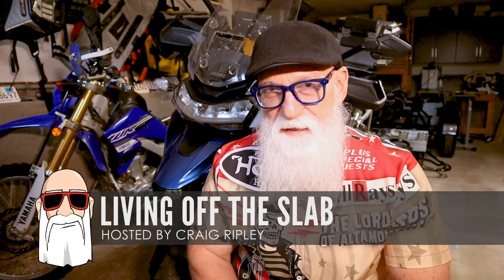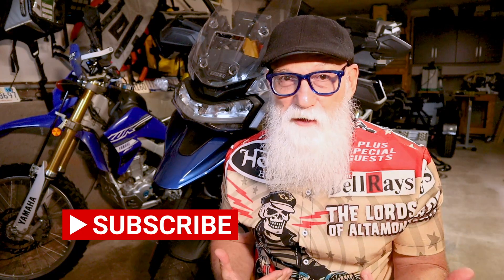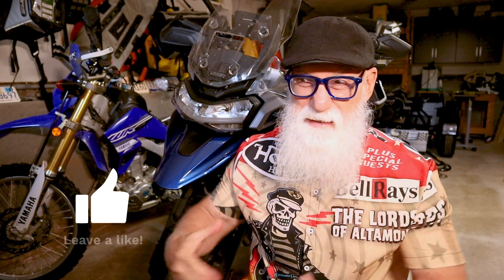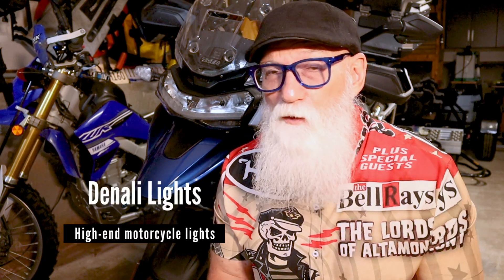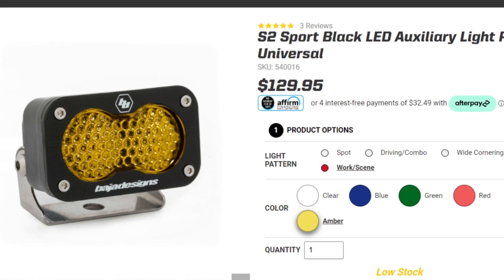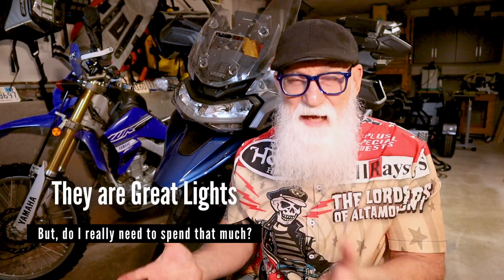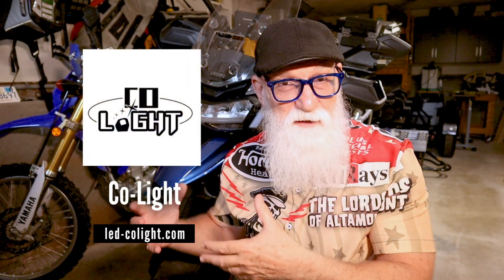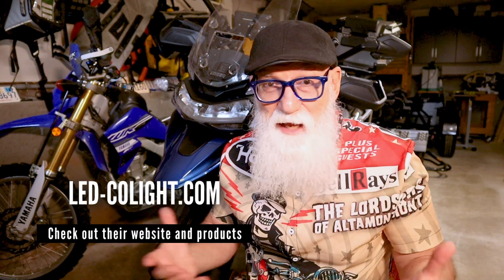LED Motorcycle Lights | Co-Light Rob 2 Pro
Are you looking for some Budget Friendly LED Driving lights for your motorcycle? If so, you will want to check out the Rob 2 Pro lights for Co-Light. I was able to create a custom install for my Triumph Tiger 1200 for under $200. That is a great savings compared to the the higher end lights like Clearwater and Denali. These brands offer great lights, but if my main goal is to improve daytime visibility, do I really need to spend upwards of $800 dollars. With these Rob 2 Pro lights from Co-Light, the answer is no. You can do it for far less.

LIVING OFF THE SLAB MEMBERSHIPS:
Want to hang out with other riders who love to travel? Want to learn and share your experiences? Then consider becoming a Living Off the Slab Member. We no have four memberships starting at just $2 per month.

Not only will you help support the channel, but each membership level offers additional benefits such as access to ad free videos, Living Off the Slab stickers, additional content, tools to help you create the tour of your dreams, as well as access to on the road updates and behind the scenes footage.